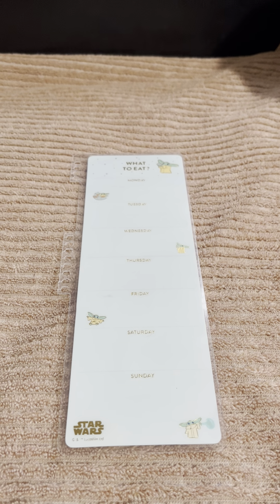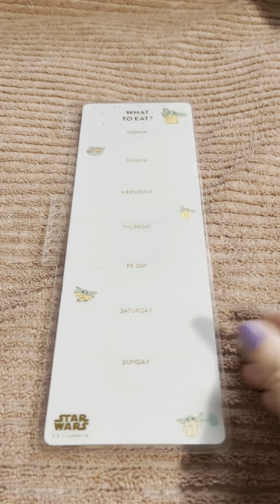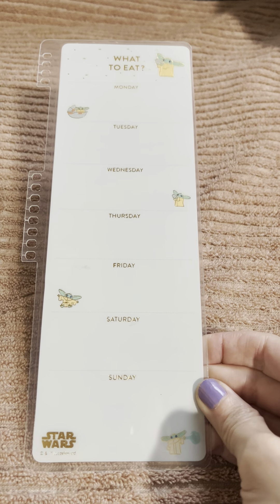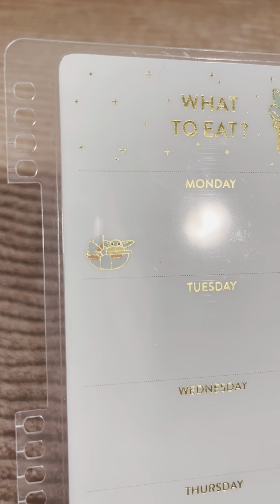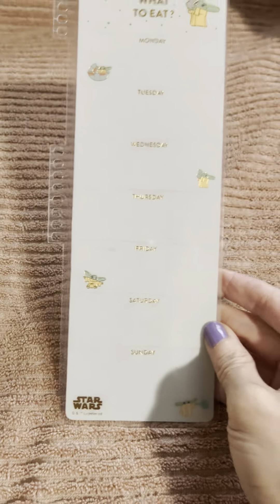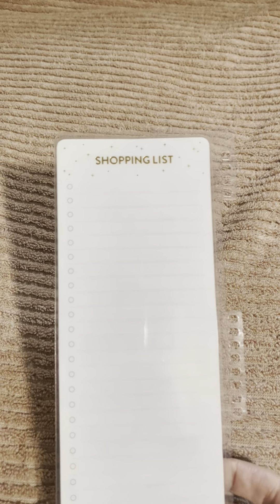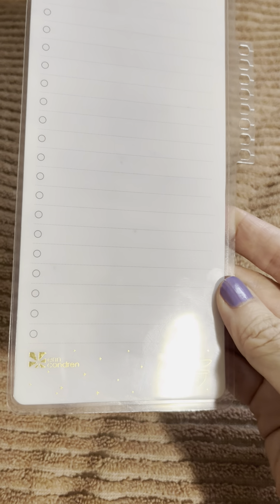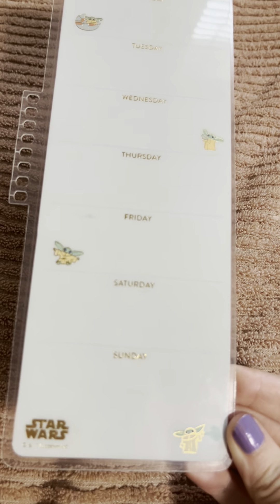Erin condren Star Wars Grogu the child mandolorian Star Wars snap-in meal planner dashboard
This is the Erin Condren Star Wars snap-in meal planner dashboard for coiled 7x9 Erin condren books